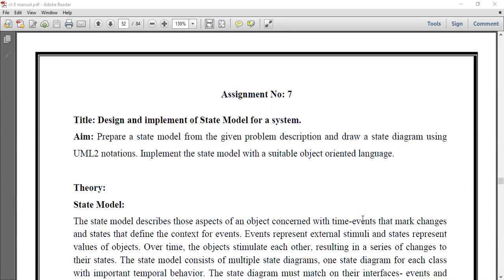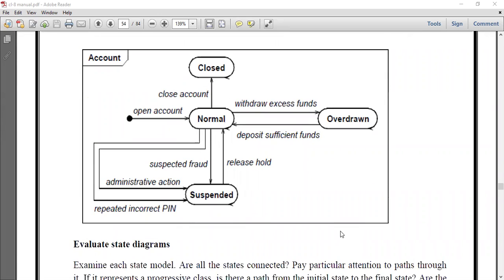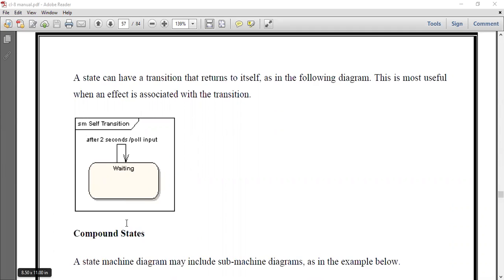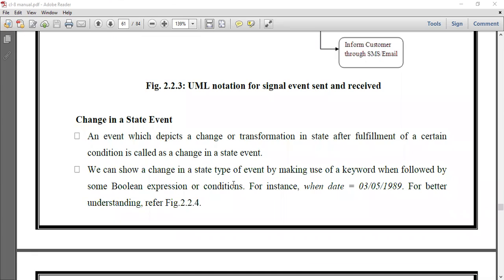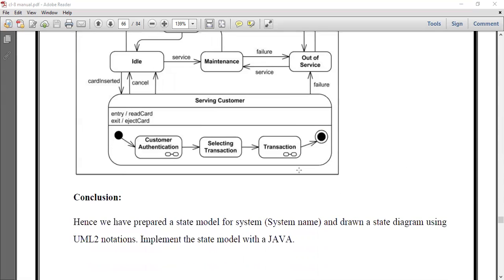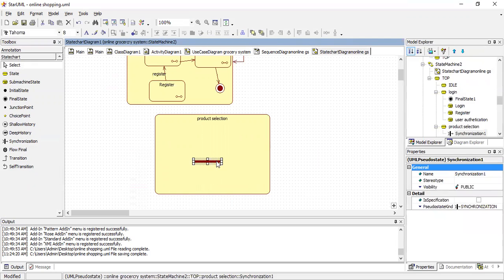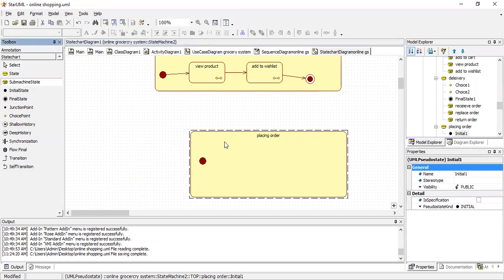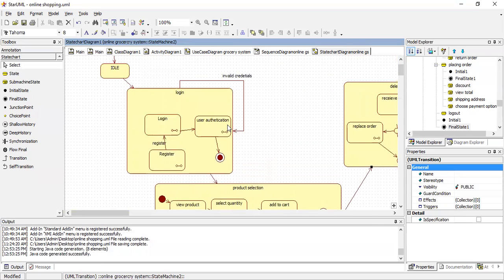CL8 Assignment No.7_State Diagram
This video explains how to draw state diagram and implement state model using JAVA.